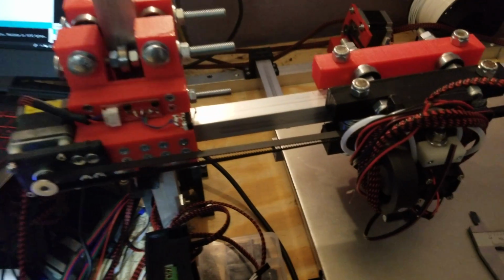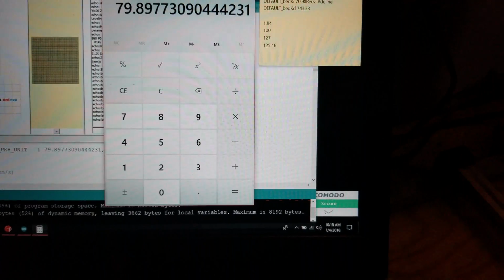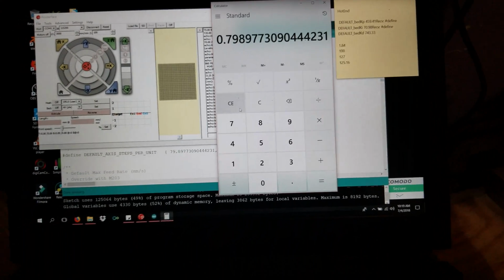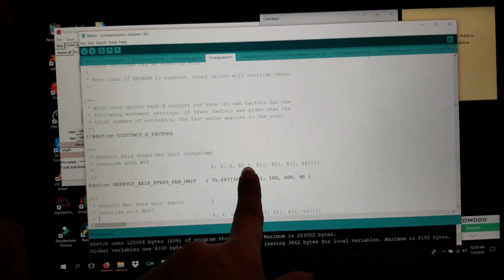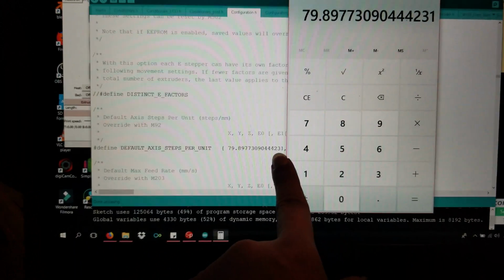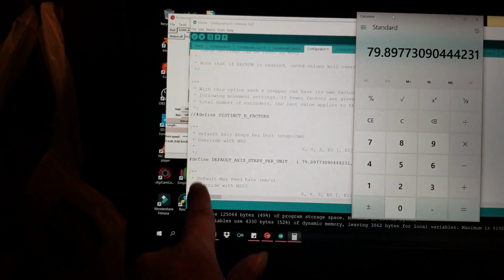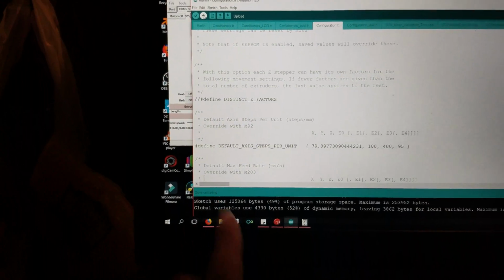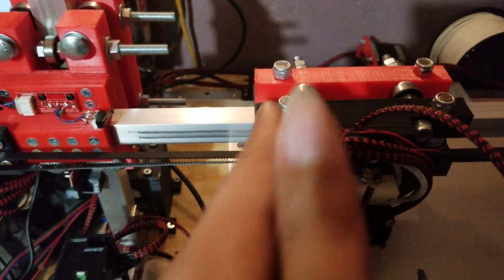How to calibrate your stepper motors on 3D Printer !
Hello everyone in this short video I show how to calibrate your stepper motors for any 3D Printer running the Marlin Firmware.